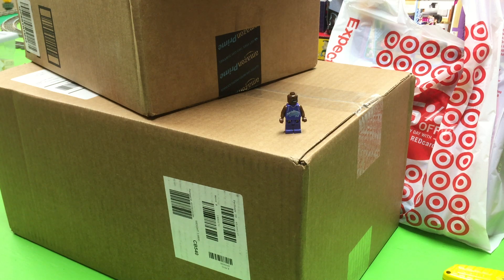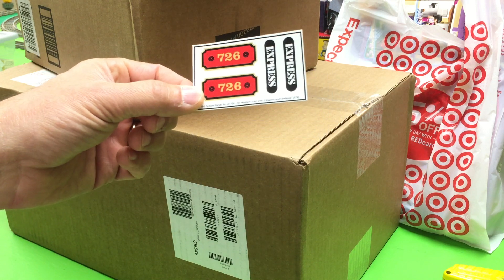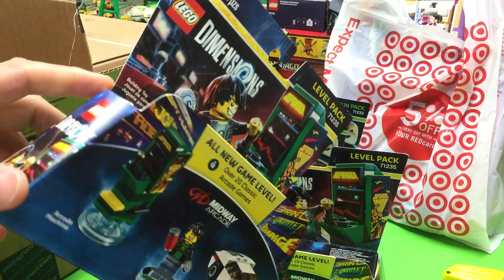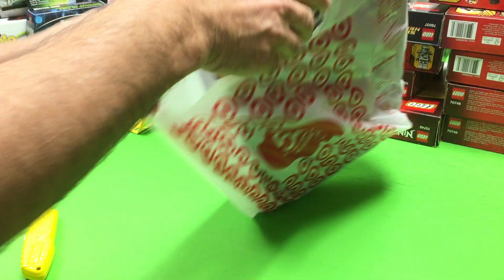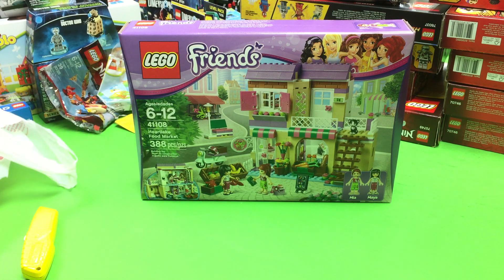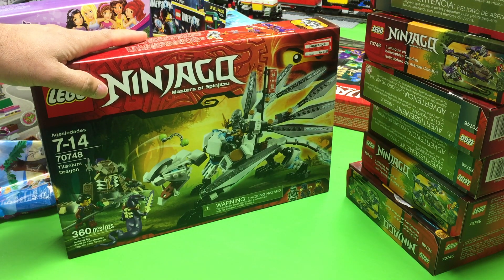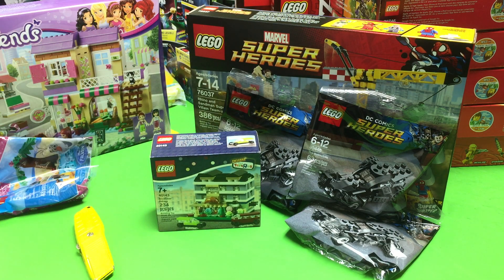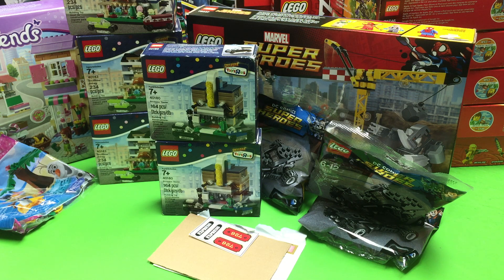LEGO HAUL #507 plus MY HAUL CHALLENGE